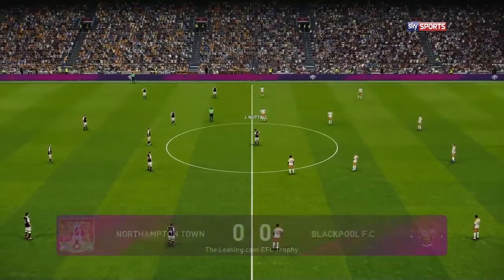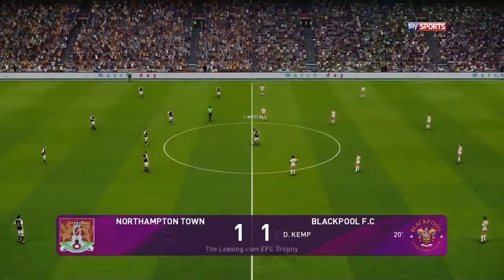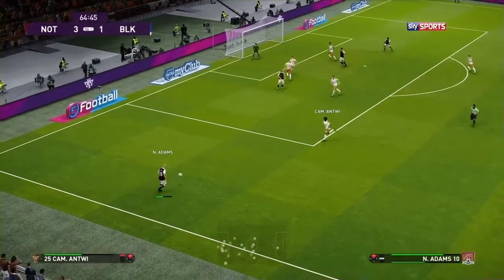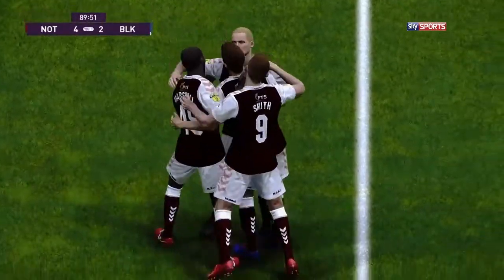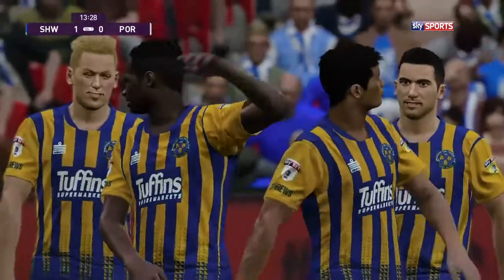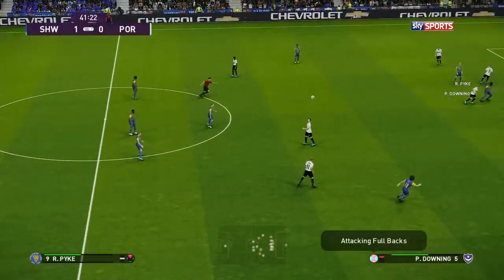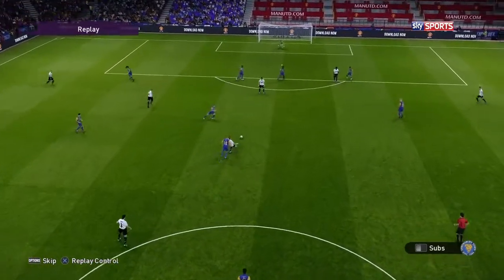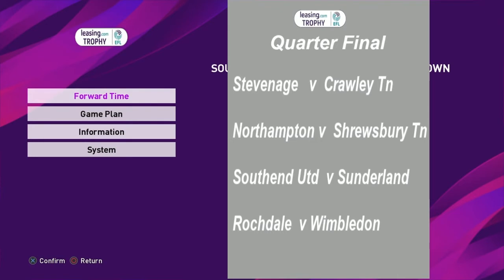The EFL TROPHY Northampton v Blackpool & Shrewsbury v Portsmouth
Final 2 Games of the 3rd Round, Followed by the Quarter Final Fixtures as drawn by Fixture List Generator